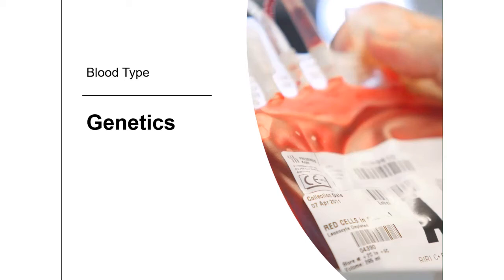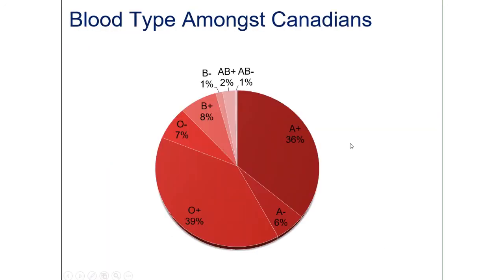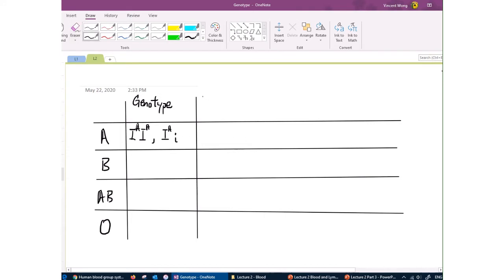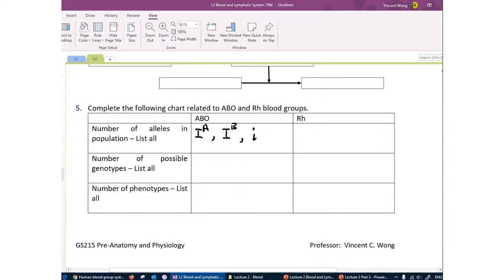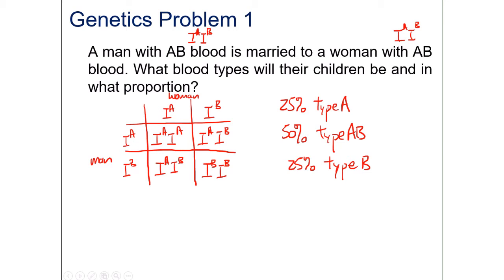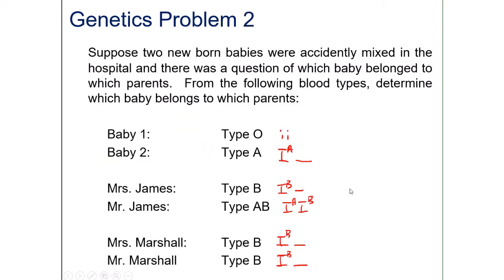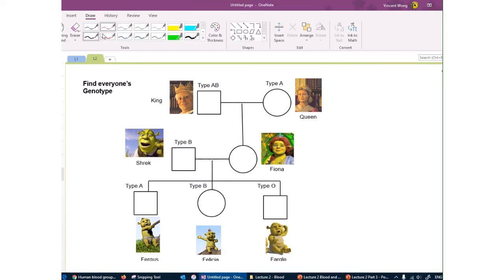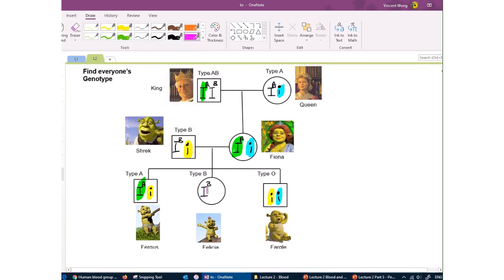Lecture 2 Blood Part 3